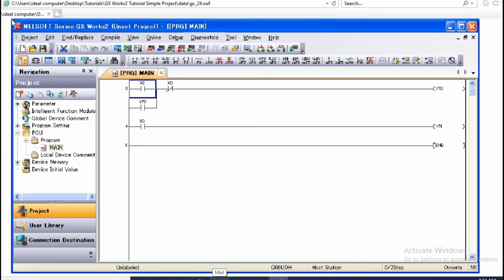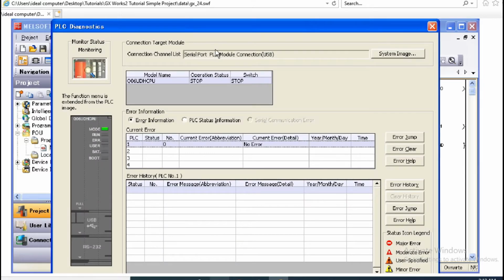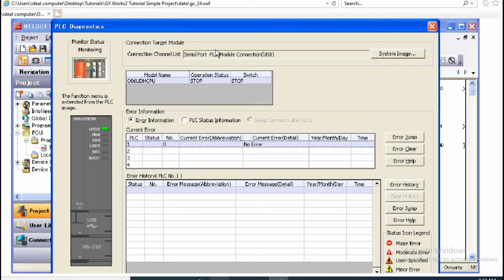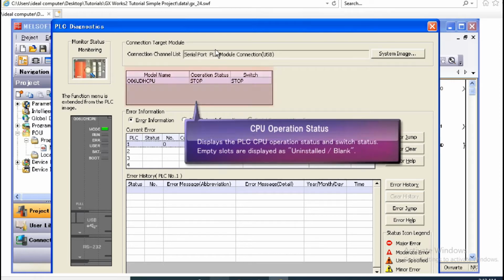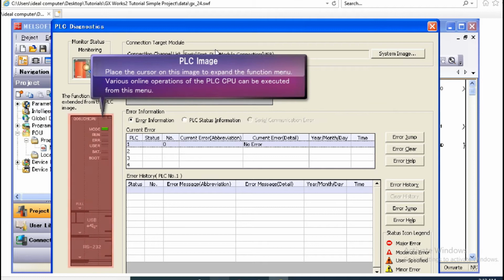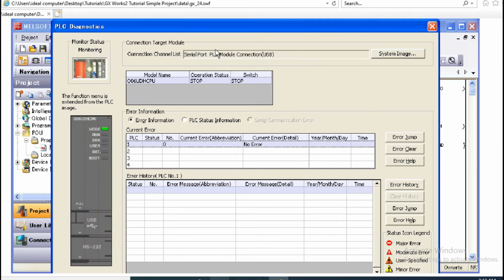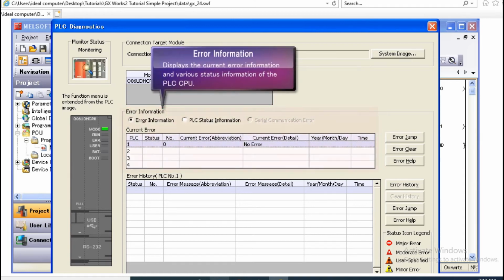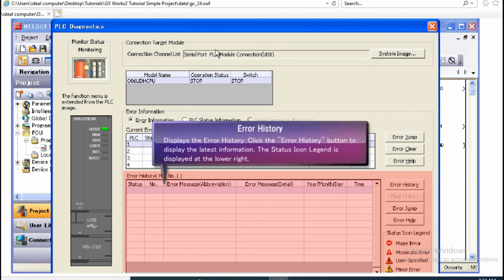[EP_04] | GX WORK 02 | GX PLC SOFTWARE PROGRAMING | MIZU TECH |👉 V_0151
🕵Communication🕵